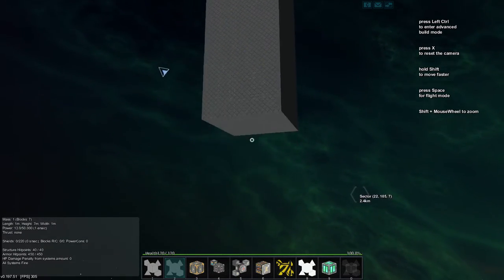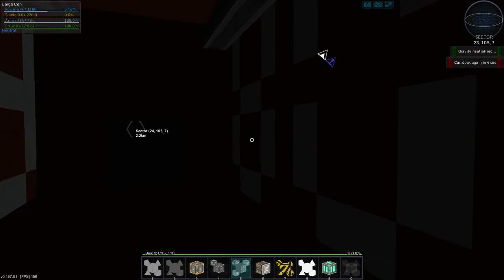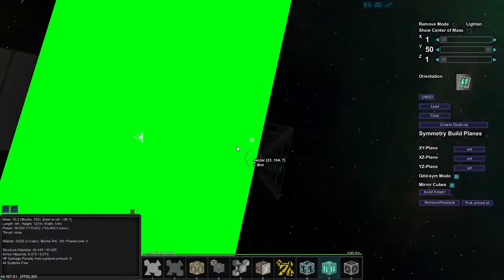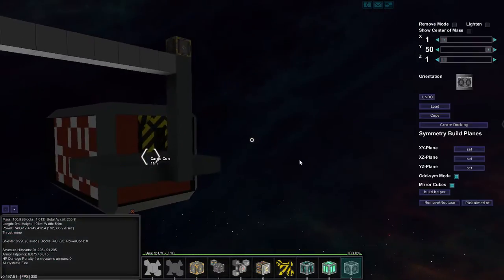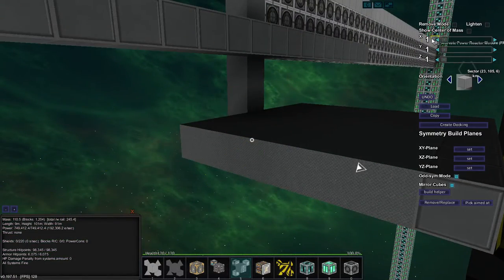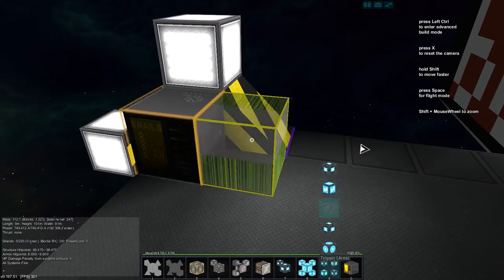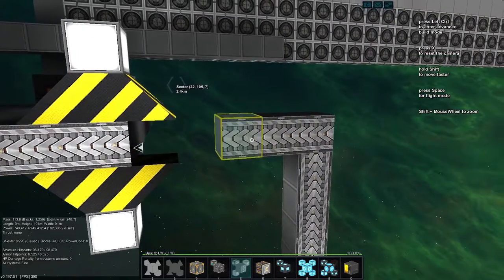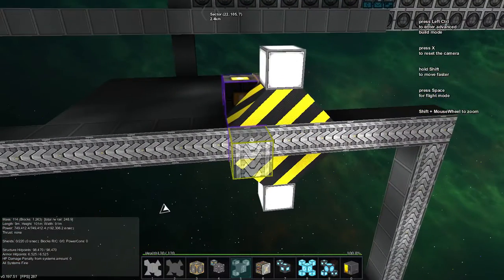JW608 Plays Starmade Ep 92 Cargo System 1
Today in Starmade I start to build a cargo container containment system